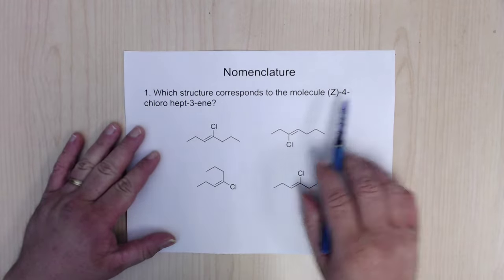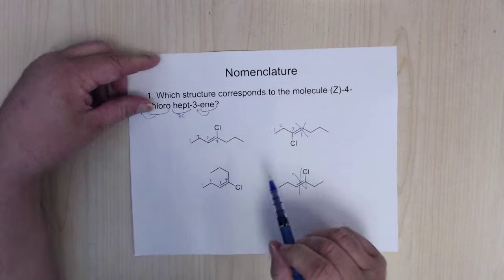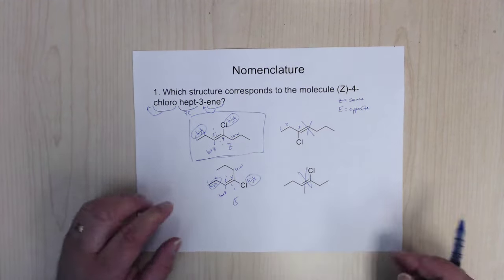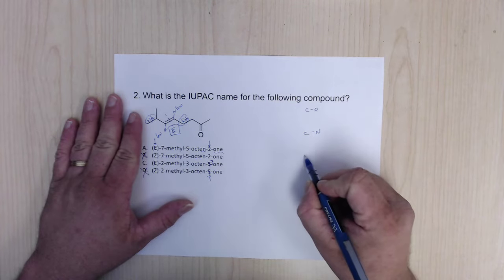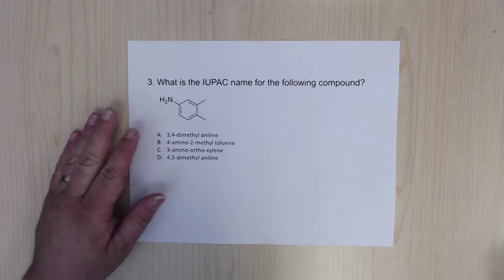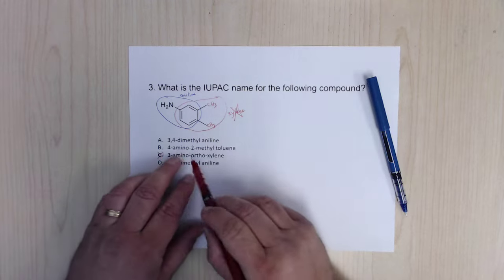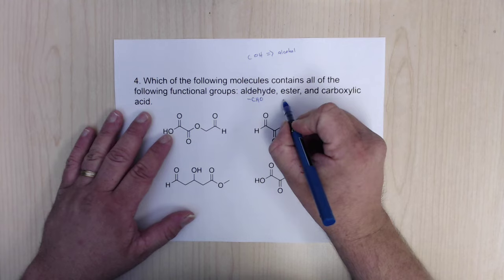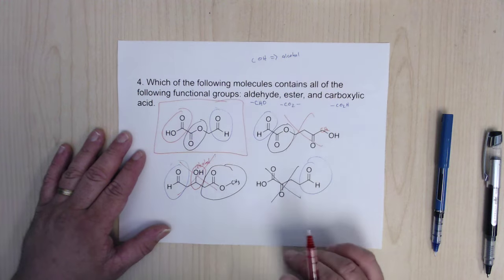ACS Organic Chemistry Final Exam Review - Nomenclature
Testing strategies for the ACS organic chemistry final exam. These strategies can also be useful for the MCAT, DAT, GRE, etc.